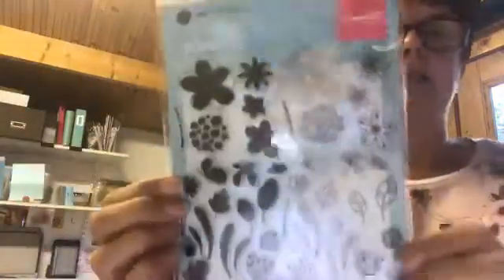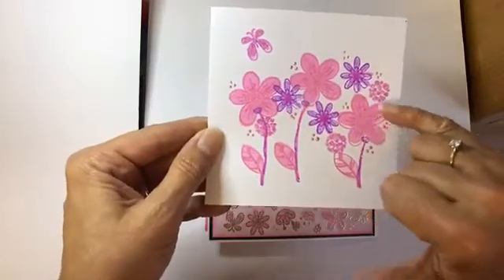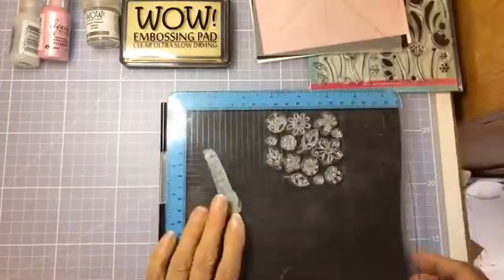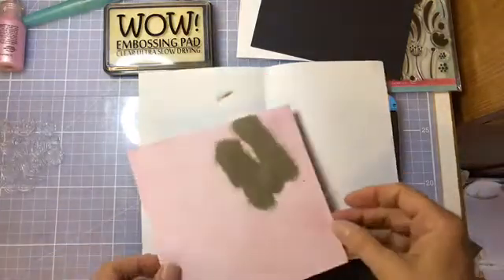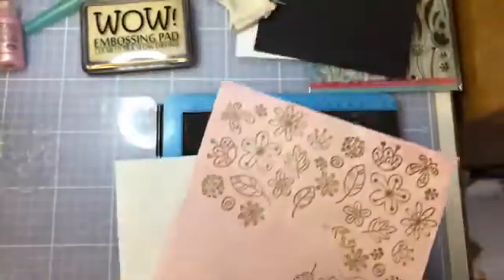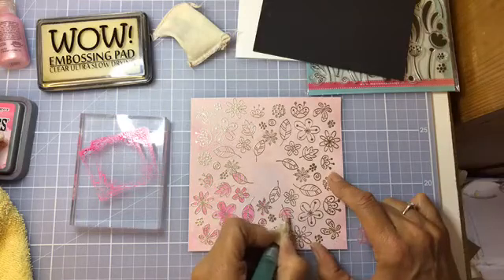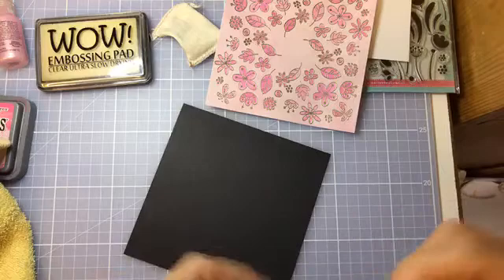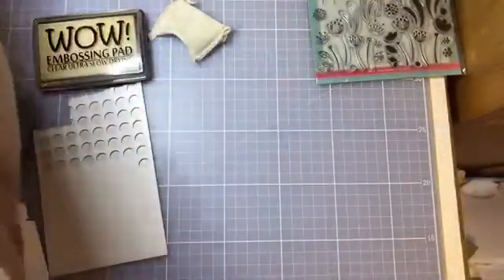Facebook Live Thursday 31st May 2018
Saw this fabulous pattern building technique that is so easy and gives such fabulous results! It uses a Stamp Press to create patterns, in this video I have used the Marianne Design Floralia stamp set with WOW! Embossing Powders.
Julie
x